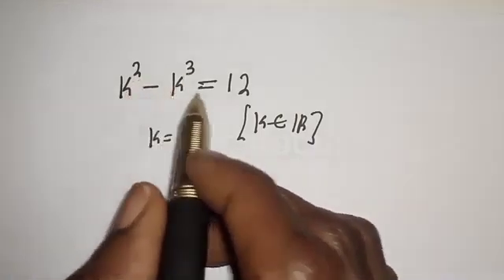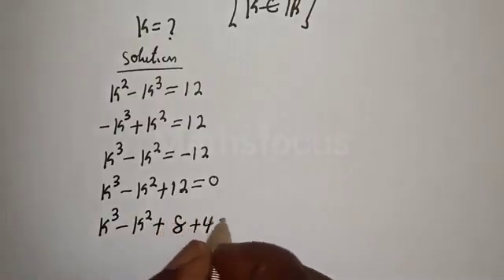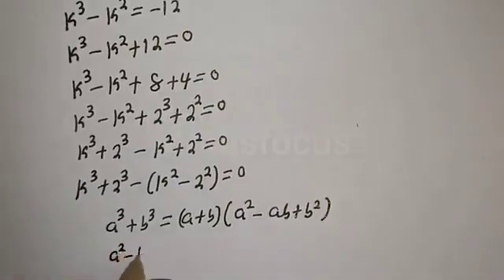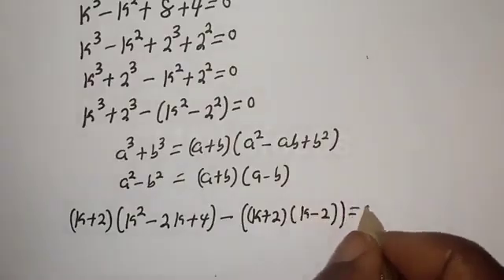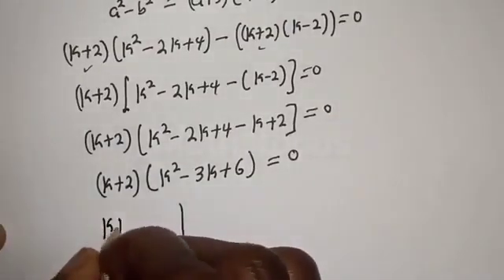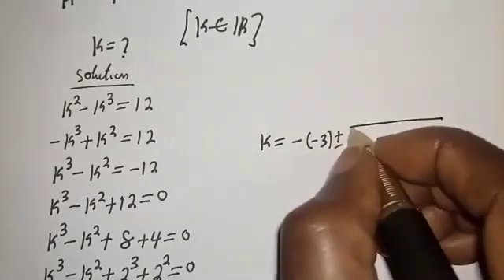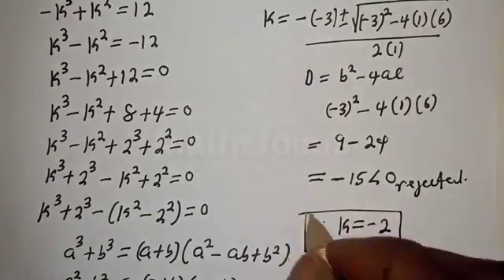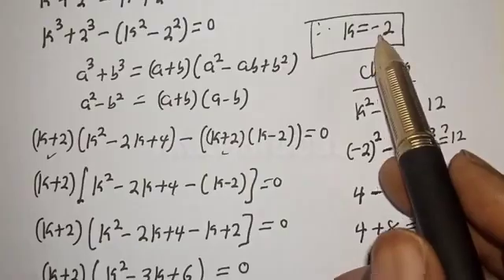Germany | Can You Solve This? | Math Olympiad...